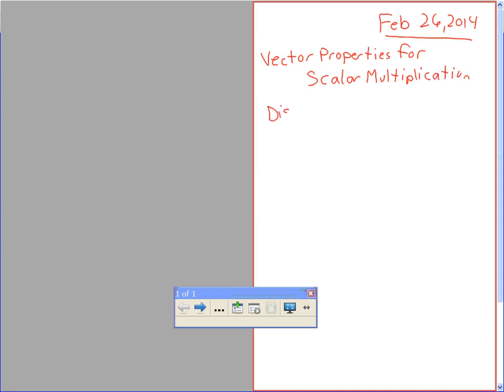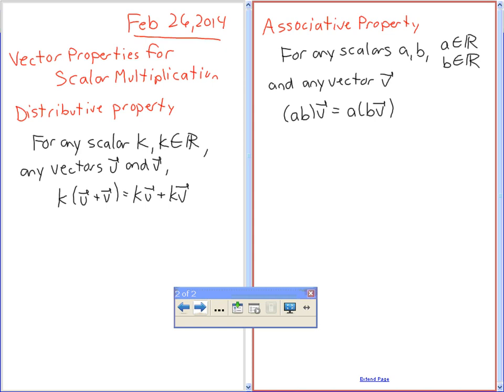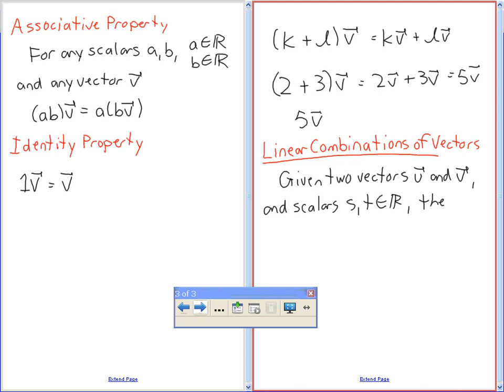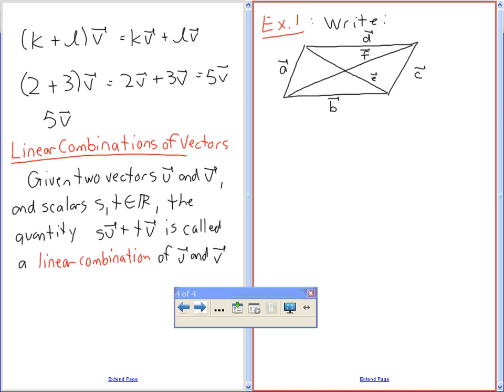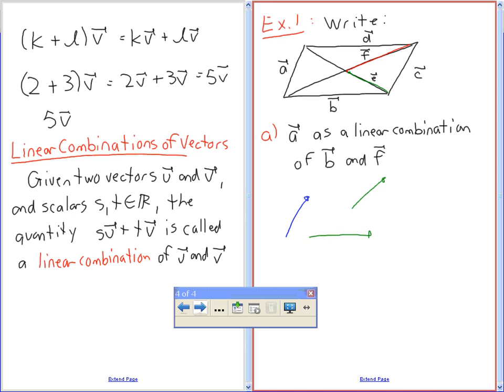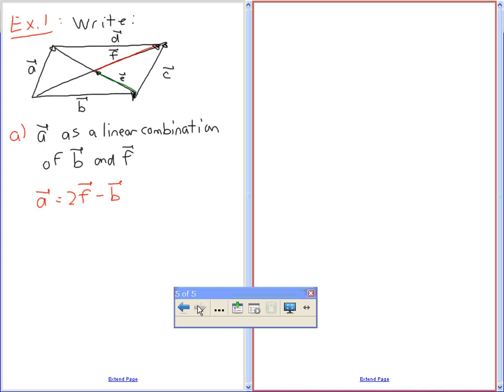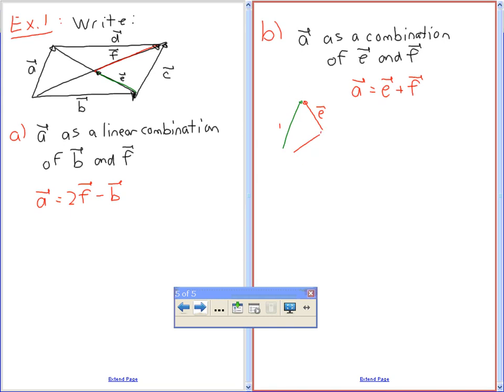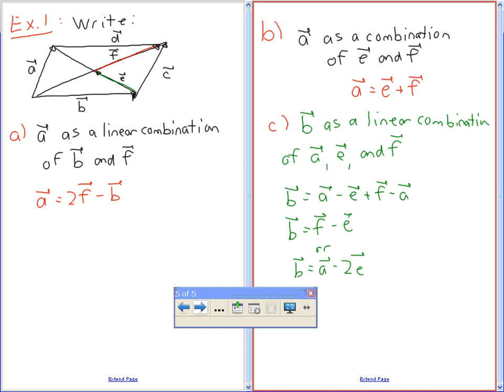MCV4U - Linear Combinations of Vectors - Part 1 of 2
My February 26th, 2014 lesson on linear combinations of vectors